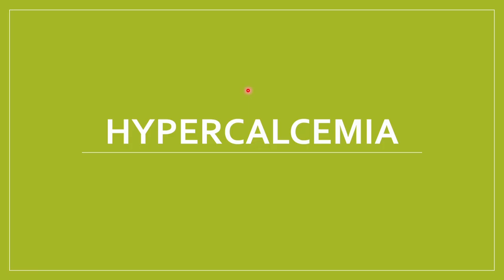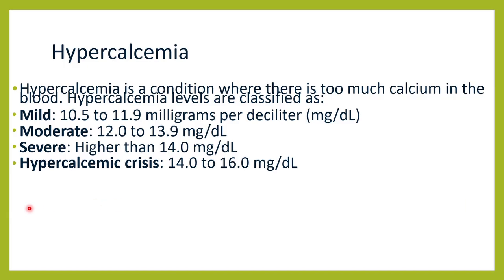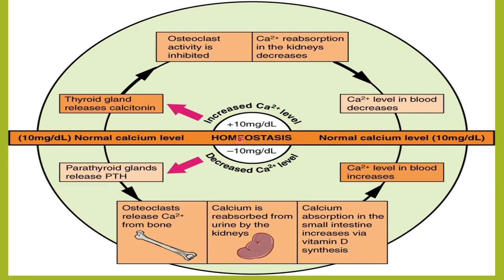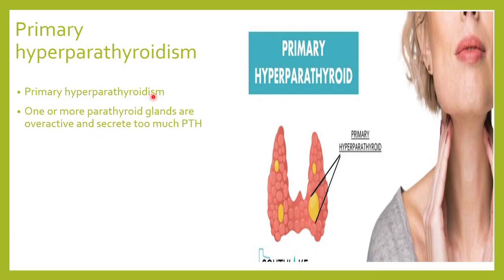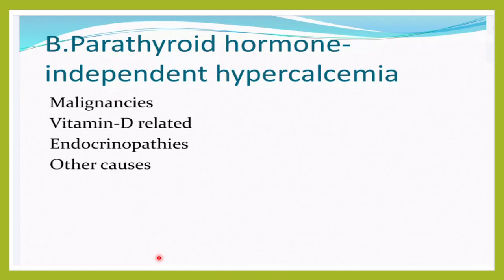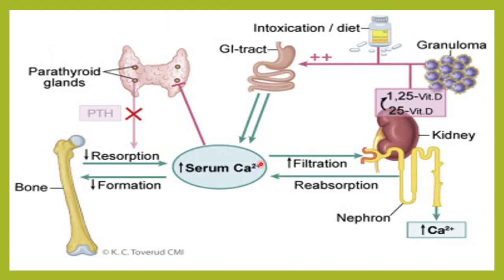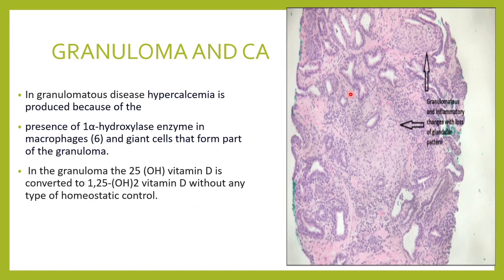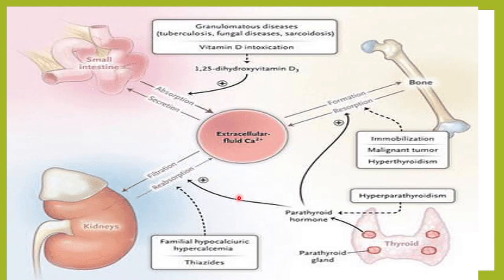CAUSES OF HIGH CALCIUM LEVELS IN SERUM.HYPERCALCEMIA CAUSES.SYMPTOMS AND TREATMENT OF HYPERCALCEMIA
SERUM CALCIUM
SERUM CALCIUM TEST IN HINDI
SERUM CALCIUM NORMAL RANGE
FUNCTIONS OF CALCIUM
FREE CALCIUM TEST
IONIZED CALCIUM TEST
TOTAL CALCIUM TEST
DISTRIBUTION OF CALCIUM IN THE BODY.Complexed calcium is complexed with small diffusible anions:Bicarbonate.Lactate.Phosphate.Citrate.
Calcium in the blood is virtually all present in the plasma.
It increases in acidosis and decreases in alkalosis.An increase in the plasma proteins leads to an increase in serum total calcium.Decreased plasma proteins lead to a decrease in the total serum calcium.
Half of the calcium in blood circulation is free in ionized form, and half is protein-bound, mostly with albumin.Total calcium test
Measures the total amount of calcium in your blood, including both the calcium attached to proteins and the calcium that's not attached to proteins. This is the most common test for calcium levels.
Ionized calcium testMeasures only the amount of calcium in your blood that's not attached to proteins. This test is usually ordered if the results of a total calcium test are abnormal. A normal range for total calcium levels in adults is usually between 8.5 and 10.3 milligrams per deciliter (mg/dL). A normal ionized calcium level is usually between 4.6 and 5.3 mg/dL.
CALCIUM ABSORBTION AND BALALANCE
CALCIUM METABOLISM.Calcium is absorbed in the small intestine through two main processes:Active transport
Occurs in the duodenum and jejunum, and is dependent on calcitriol and the intestinal vitamin D receptor (VDR).Passive diffusion
Occurs along the entire small intestine, and is more likely at higher calcium intakes. The small intestine absorbs more than 90% of calcium, while the colon absorbs the remaining 3–6%. The amount of calcium absorbed from food is affected by several factors, including:
FACTORS AFFECTING CALCIUM ABSORBTION
EXCRETION OF CALCIUM FROM THE BODY
CALCIUM REGULATION IN THE BODY
PTH AND CALCIUM
PARATHHORMONE AND CALCIUM
VIT D AND CALCIUM
CALCITONIN AND CALCIUM.Calcium has many functions in the body, including:Bone and teeth: Calcium helps build and maintain strong bones and teeth.Blood clotting: Calcium is needed for blood clotting.
Nerves: Calcium helps send and receive nerve signals.
Muscles: Calcium helps muscles squeeze and relax.
Hormones: Calcium helps release hormones and other chemicals.
Heart: Calcium helps keep a normal heartbeat.
Pregnancy: Calcium supports healthy pregnancies.
Blood pressure: Calcium may help reduce the risk of high blood pressure.
Osteoporosis: Calcium can help prevent and treat osteoporosis
CAUSES OF HYPOCALCEMIA
SYMPTOMS OF HYPOCALCEMIA
TREATMENT OF HYPOCALCEMIA
VIT D AND HYPOCALCEMIA
ALCOHOL AND  HYPOCALCEMIA
DRUGS CAUSING HYPOCALCEMIA
KIDNEY DISEASE AND  HYPOCALCEMIA
HYPOPARATHYROIDISM AND HYPOCALCEMIA
HUNGRY BONE SYNDROME IN HINDI
Magnesium and calcium homeostasis
Phosphate levels can cause hypocalcemia
FACTICOUS HYPOCALCEMIA.Calcium Deficiency and Muscle Cramps
Calcium Deficiency and Tingling.Fatigue associated with a calcium deficiency can also involve lightheadedness, dizziness, and brain fog — characterized by a lack of focus, forgetfulness, and confusion.
The Chvostek sign is the abnormal twitching of muscles that are activated (innervated) by the facial nerve (also known as Cranial Nerve Seven, or CNVII).Calcium low increase the nerve excitibility
The Chvostek sign IN HINDI.Trousseau's sign is a medical sign that indicates a carpopedal spasm, or involuntary contraction of the muscles in the hand and wrist. It's a clinical sign of hypocalcemia, or low calcium levels in the blood.cardiac arrhythmias
Hypocalcemia can cause prolonged QT intervals and altered depolarization thresholds, which can lead to cardiac arrhythmias.
Heart failure
Hypocalcemia can cause congestive heart failure, which is reversible. In one case, a patient's heart failure symptoms completely cleared after their serum calcium level was normalized. Osteopenia and osteoporosis DUE TO CALCIUM DEFICIENCY.hypocalcemia, can affect brain function and neurotransmitter activity, which may contribute to psychiatric symptoms. brainDepressionAnxietySleep disturbancesCognitive impairmentMemory problemsHallucinationsCardiomyopathy
Hypocalcemia can cause dilated cardiomyopathy, which can lead to severe heart failure in children. Acute coronary syndrome
Hypocalcemia can rarely cause acute coronary syndrome or coronary artery spasm. Calcium Deficiency and Skin Problems. Calcium has long been known to play a role in cataract formation
CALCIUM SUPPLEMENTS
TREATMENT FOR HYPOCALCEMIA
TABLETS FOR CALCIUM DEFICIENCY
Low calcium levels have been linked to severe premenstrual syndrome (PMS).calcium deficiency in an infant can impair tooth development